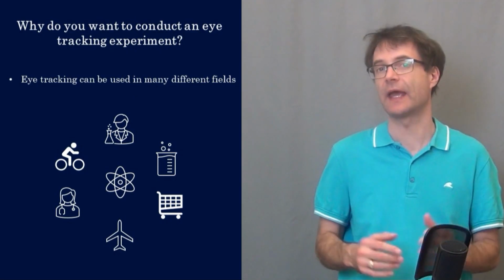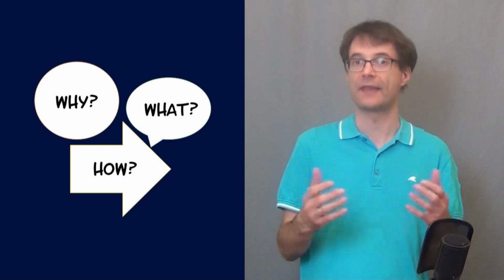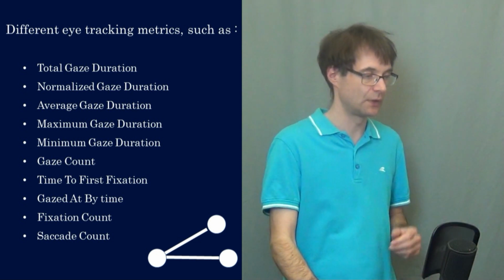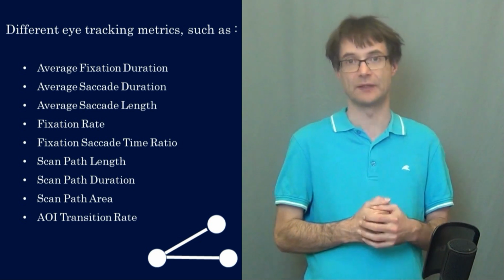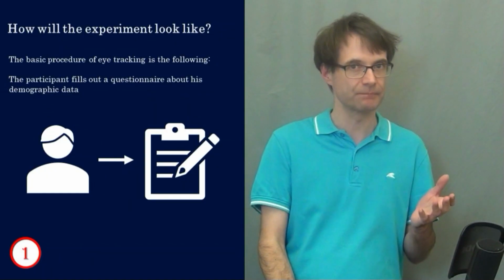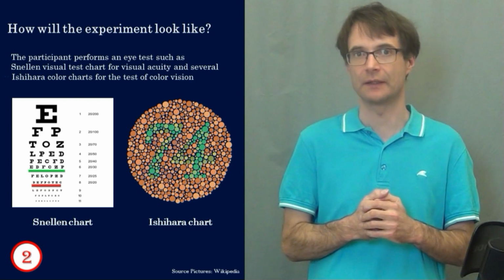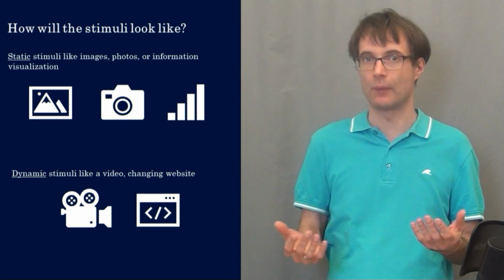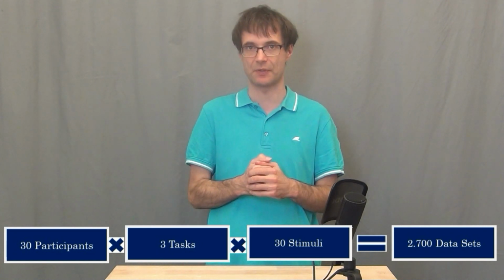Designing a successful eye tracking experiment in 3 basic steps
In this video, we take you through a practical course for eye tracking experiments with three basic steps

0:00 Introduction
0:30 Why do you want to conduct an eye tracking experiment?
4:04 What metrics do you want to analyze in your eye tracking experiment?
10:35 How will the experimentlook like?